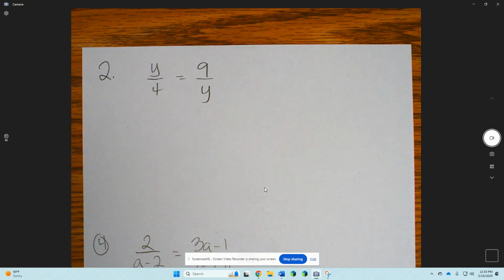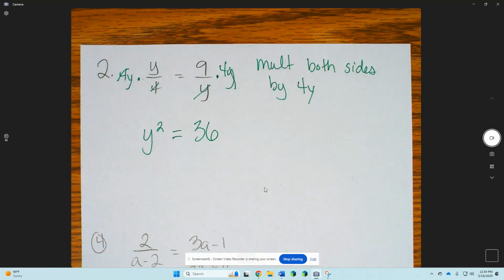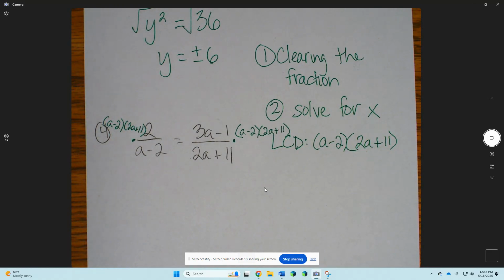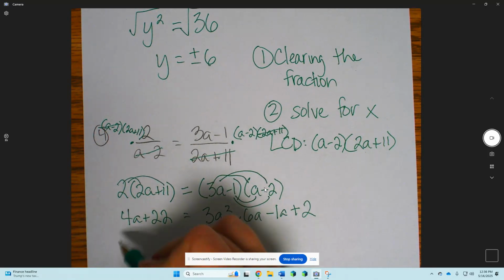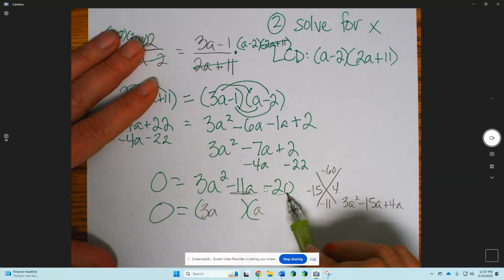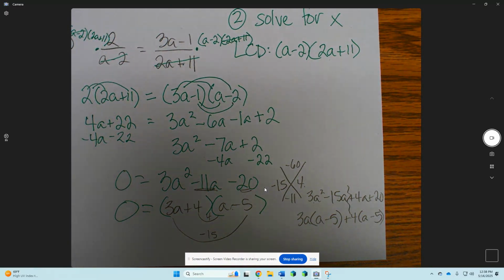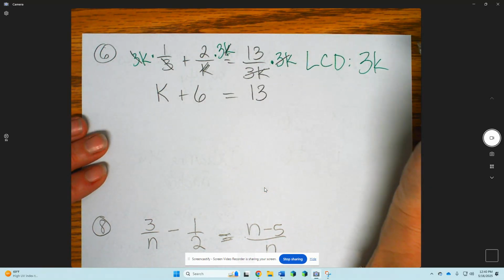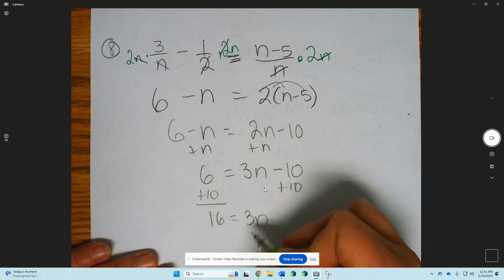Wyatt Rational Equations